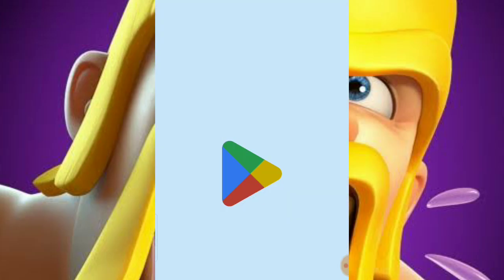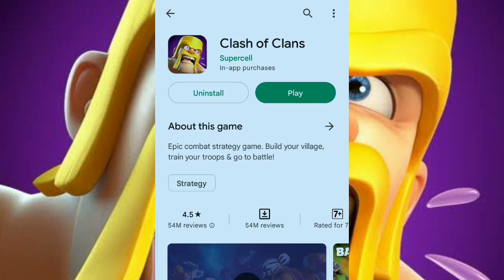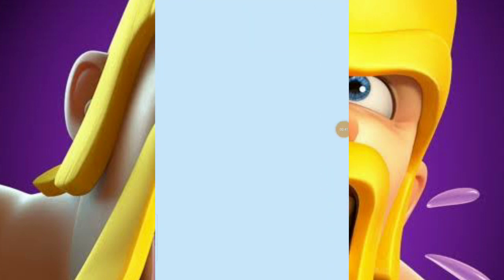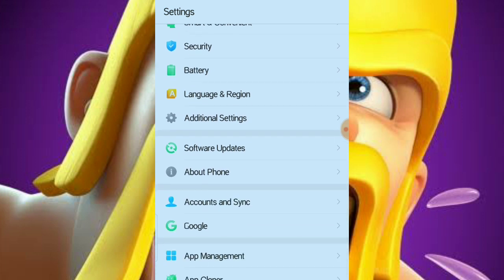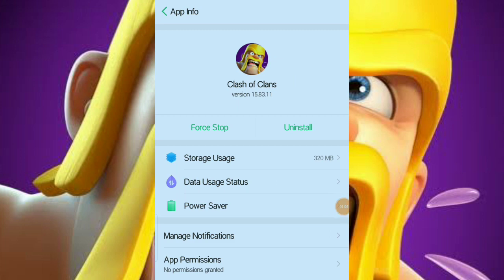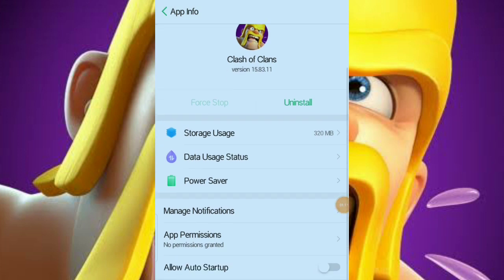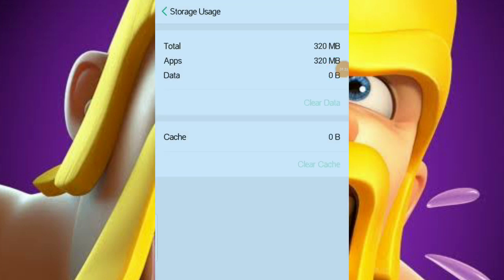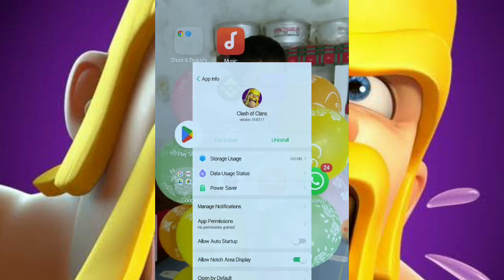Clash of Clans Keeps Stopping How To Fix || COC Not opening after winter update 2022 problem Solved